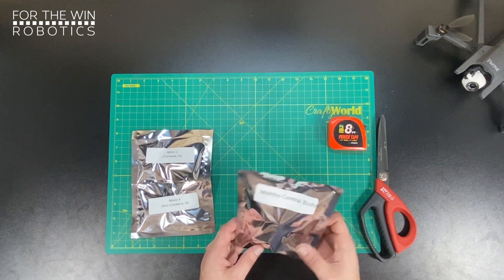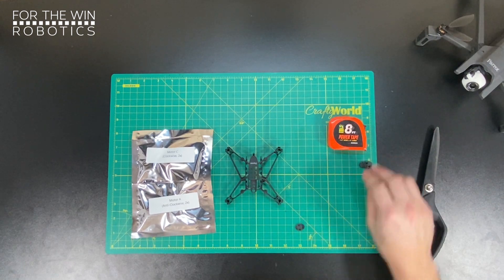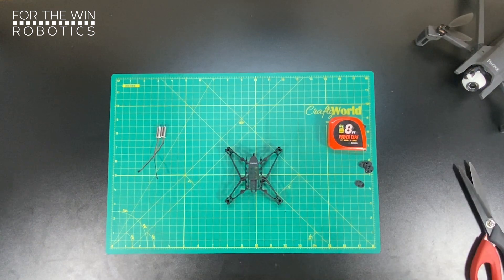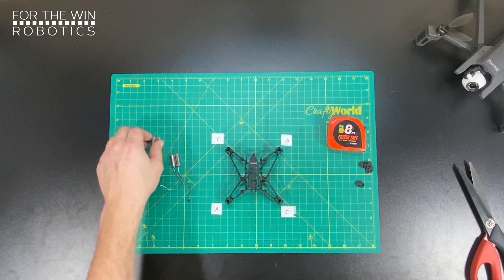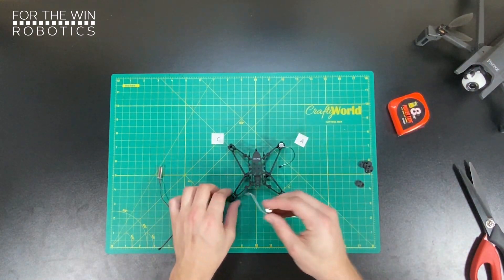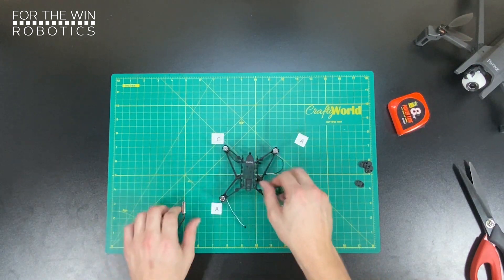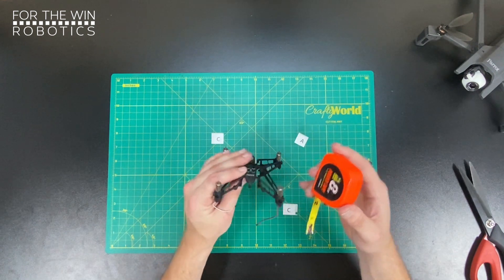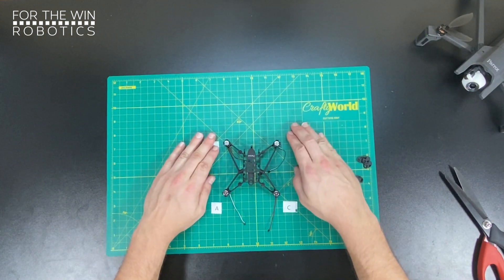Parrot Mambo Build Video 2 "Motors"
Parrot Mambo Build Video Series - Learn how to build your Parrot Mambo Drone.